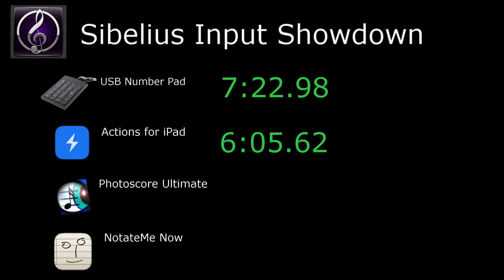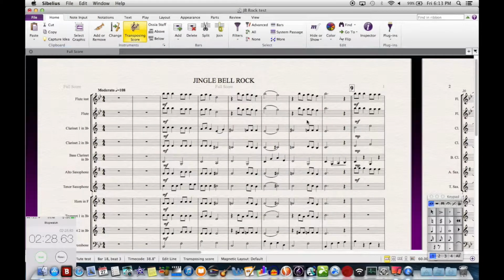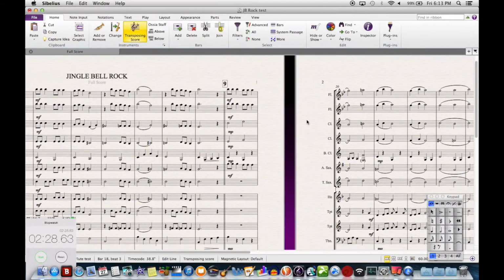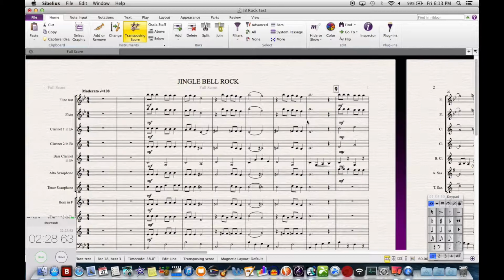Sibelius Input Showdown Photoscore Ultimate (3 of 4)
In this series I compare 4 different input methods into Sibelius to see which one is fastest.  They are Numberpad, iPad with Actions, Photoscore Ultimate, and NotateMe Now Photoscore.

Software Used:
Sibelius 7.5
Quicktime Player (for screen capture)
Mac OSX 10.9.4

Hardware:
mid-2012 MacBook Pro 15 inch (Non-Retina)
    2.3 i7
    16 GB RAM
iPad Mini with Retina Display 32 GB